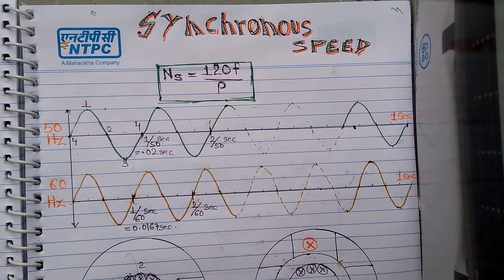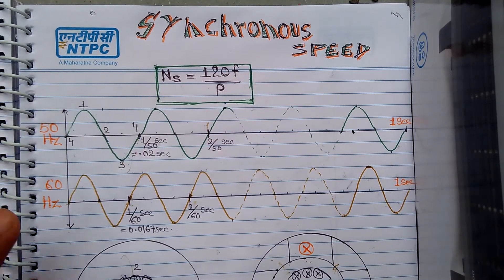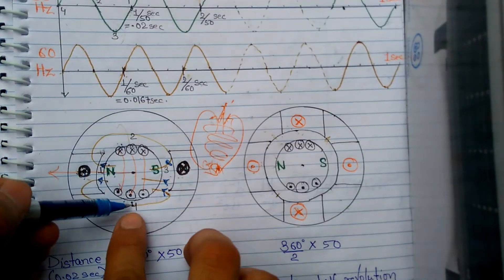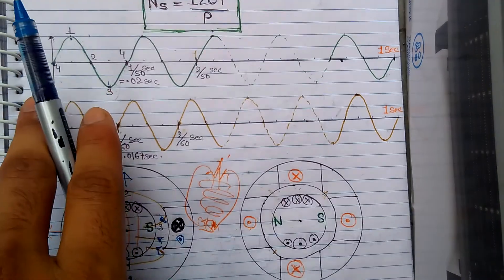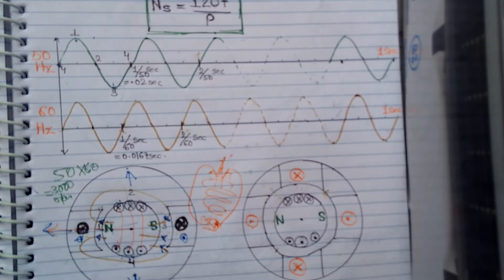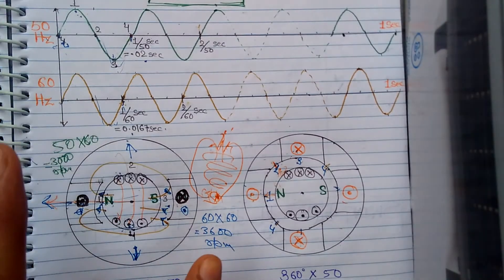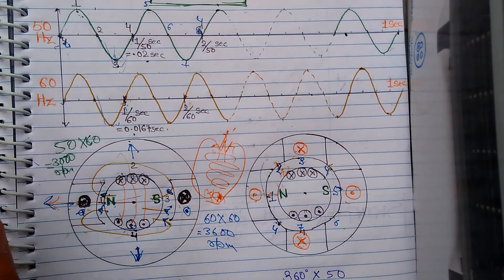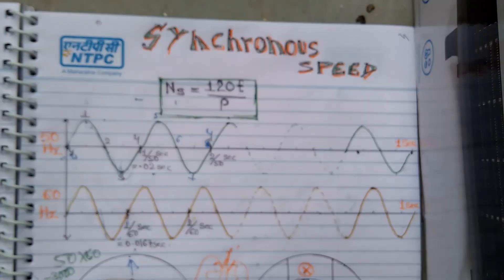What is synchronous speed? Physical significance.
This video deals with the physical realisation of the formula Ns = 120f/p , which is frequently encountered by electrical students as well as physical significance of synchronous speed has been explained.